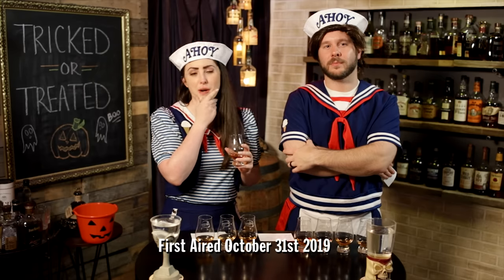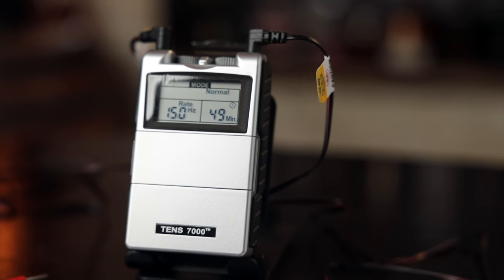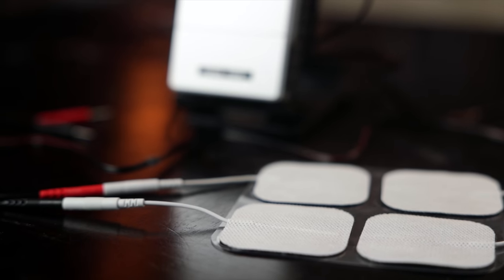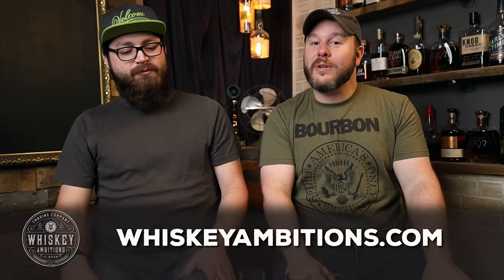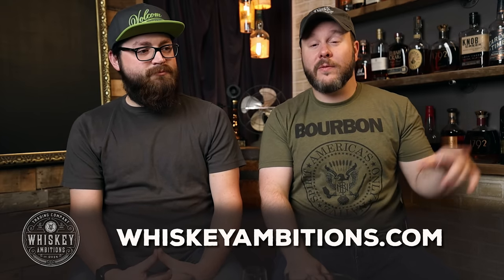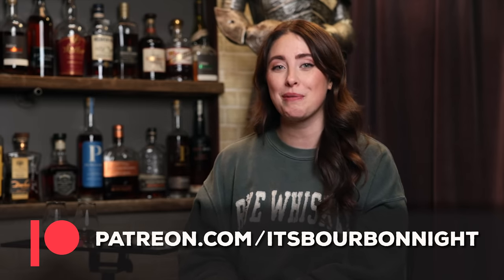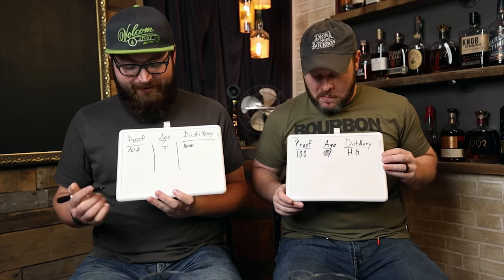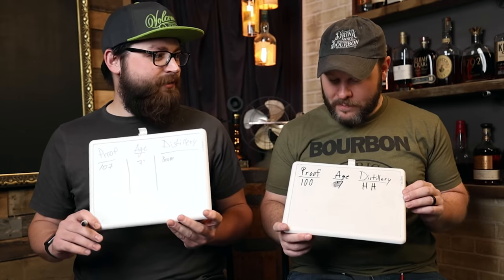Bourbon Trivia, Tasting Games, Punishment Shots or SHOCKS! IBN Halloween Special!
Sara quizes Chad and Chad Watson from My Daily Bourbon on some trivia and tasting games while raising the stakes in this Halloween Special!

Chapters:
0:00 Here we go
2:45 This is about to get shocking
4:01 Question 1
4:38 Question 2
5:22 Question 3
6:58 Question 4
7:44 Question 5
8:42 Announcements
9:20 Bourbon 1
12:05 Bourbon 2
14:23 Bourbon 3
16:44 Scoring results
17:35 Final punishment
18:57 Wrap up